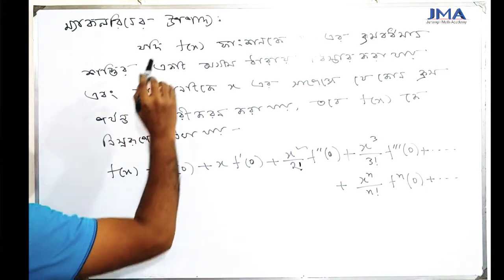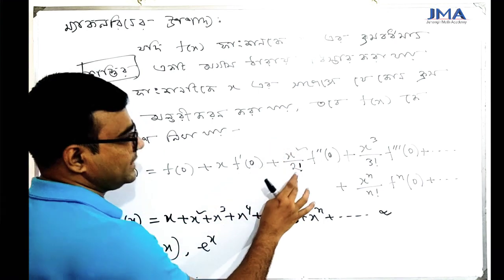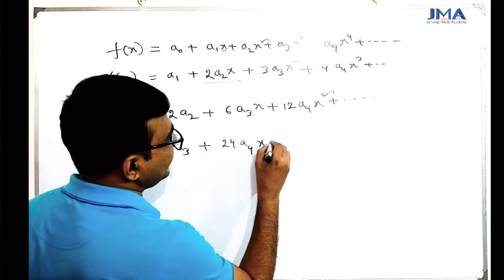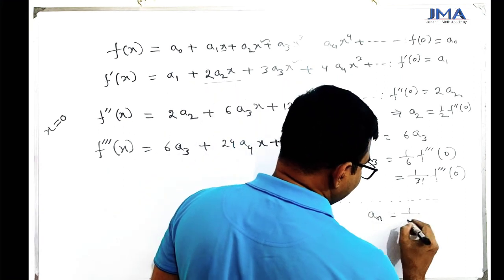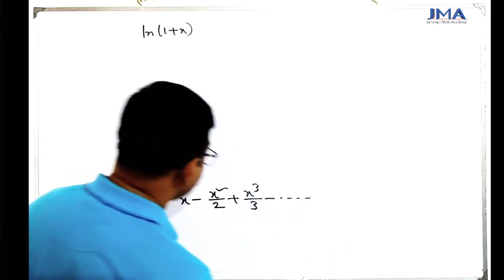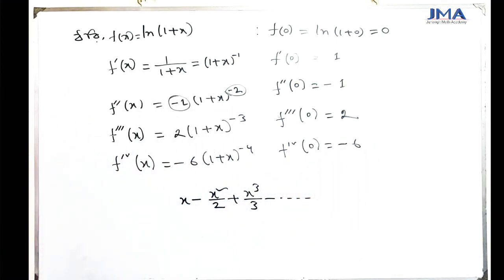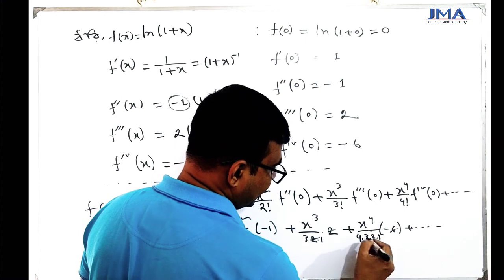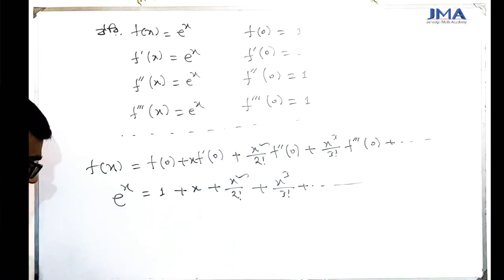ম্যাকলরিনের উপপাদ্য প্রমাণ এবং প্রয়োগ | পর্যায়ক্রমিক অন্তরীকরণ | অন্তরীকরণ অধ্যায় 9.6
ম্যাকলরিনের উপপাদ্য প্রমাণ এবং প্রয়োগ
পর্যায়ক্রমিক অন্তরীকরণ
অন্তরীকরণ অধ্যায় 9.6

পর্যায়ক্রমিক অন্তরীকরণ  এইচএসসি ছাত্রছাত্রীদের জন্য খুবই গুরুত্বপূর্ণ।  প্রতি বছর এক্সামে এই পাঠ থেকে কমপক্ষে ৪ নাম্বারের একটি প্রশ্ন আসে।  তাই ছাত্রছাত্রীদের অনুরোধ থাকবে অধিক যত্নসহ পাঠি পড়বে। আজ থাকছে ৫ম পর্ব।